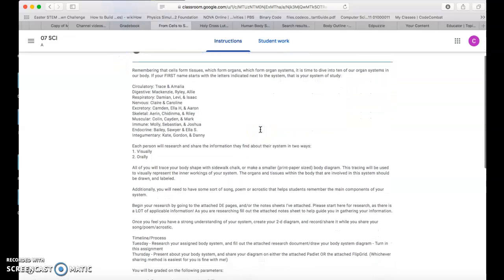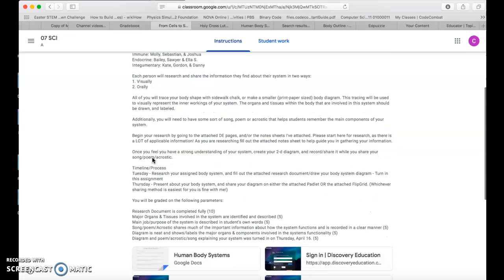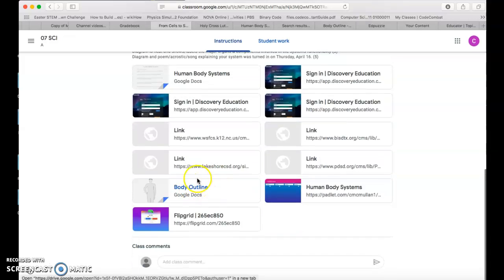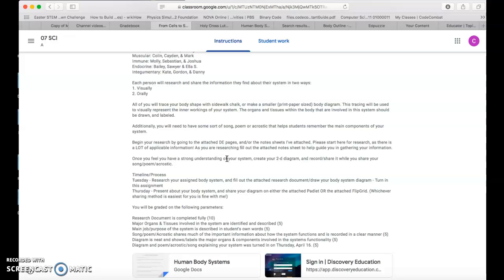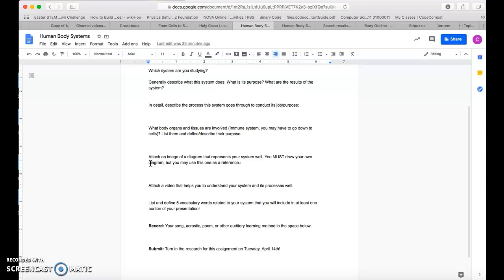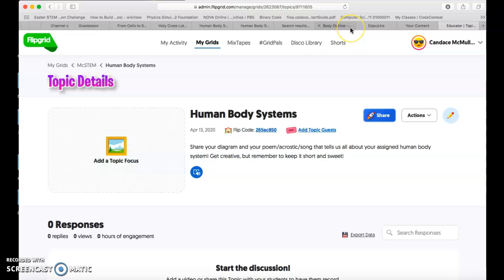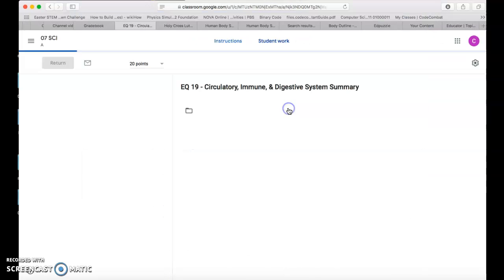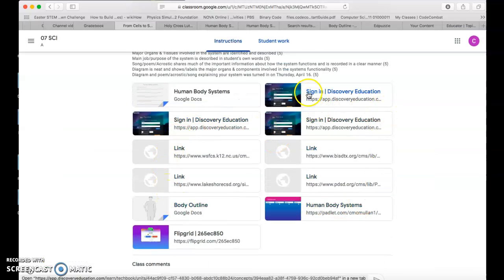7th Grade Work Descriptions